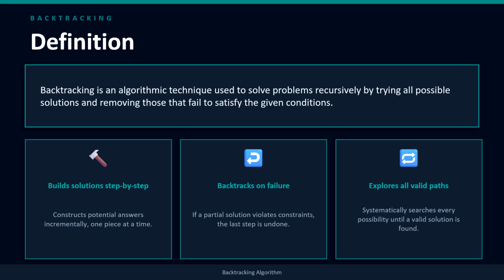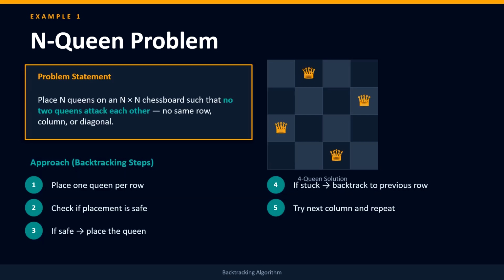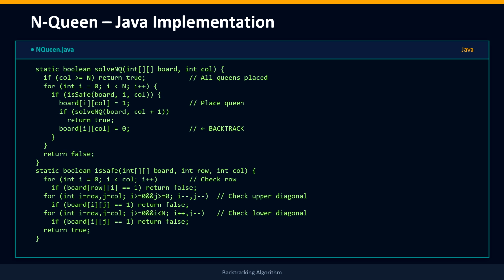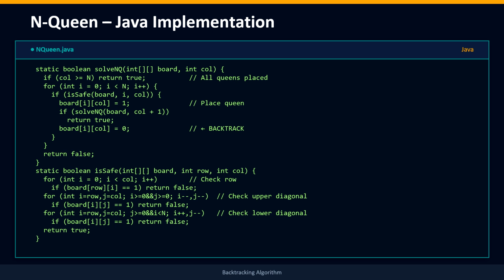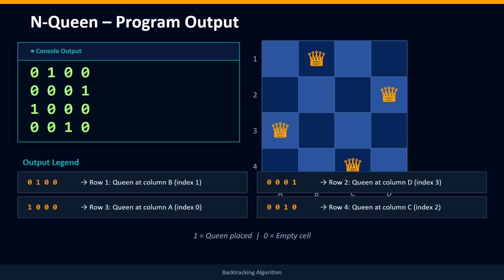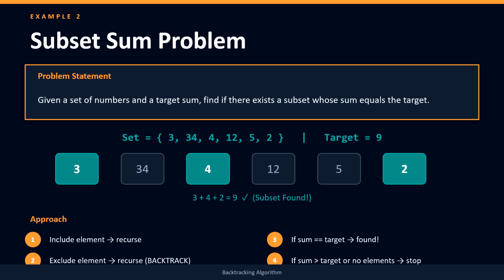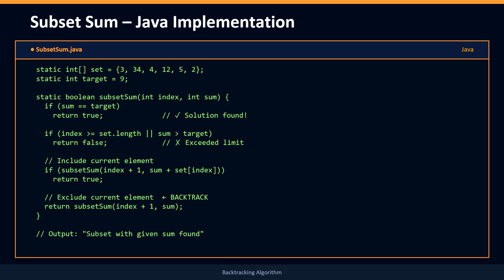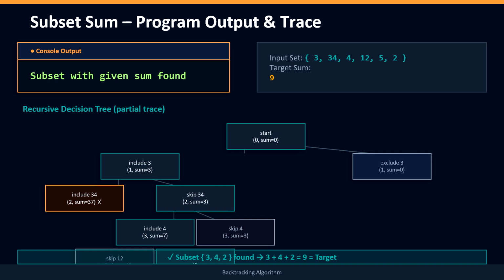Backtracking Algorithm, Department of CSE, Jai Shriram Engineering College